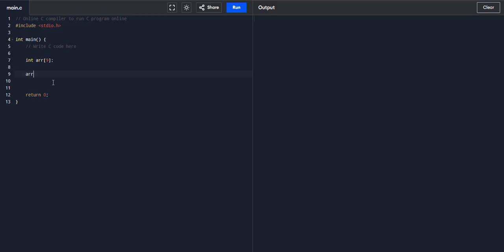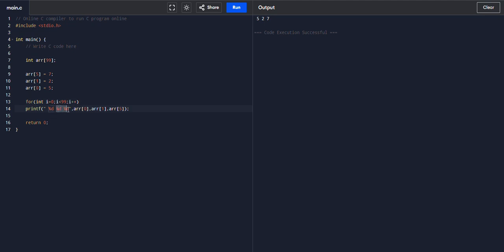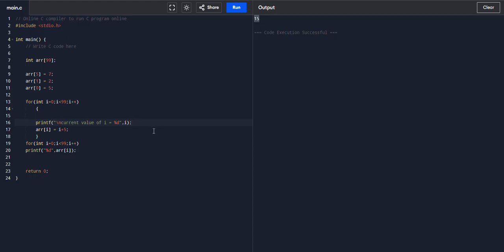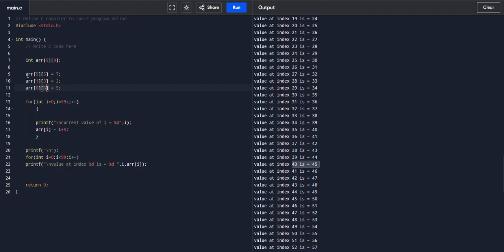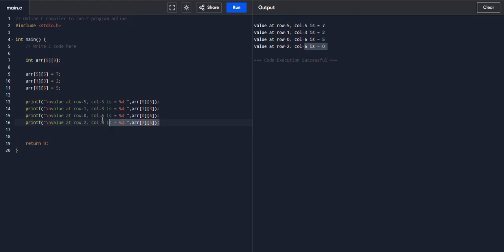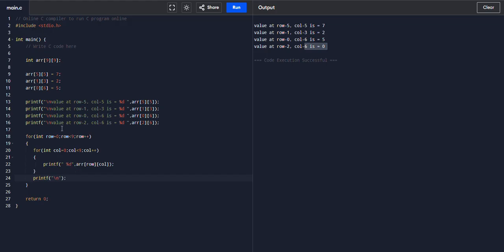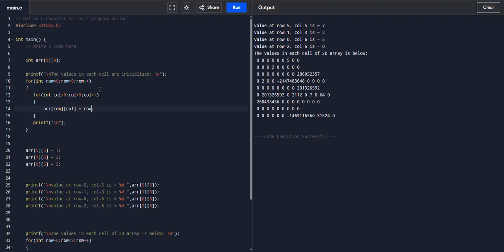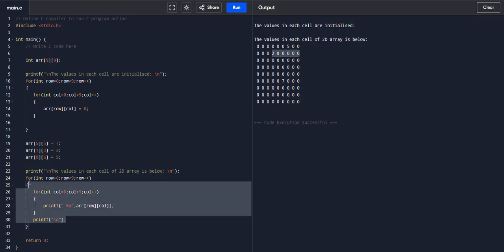1D and 2D arrays